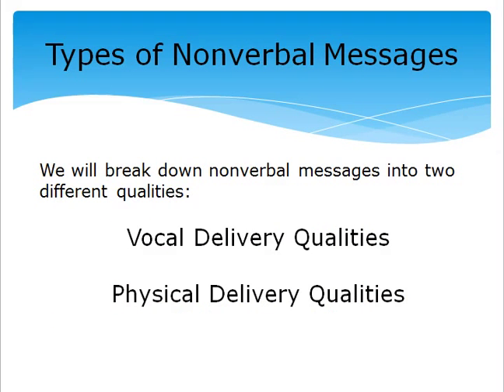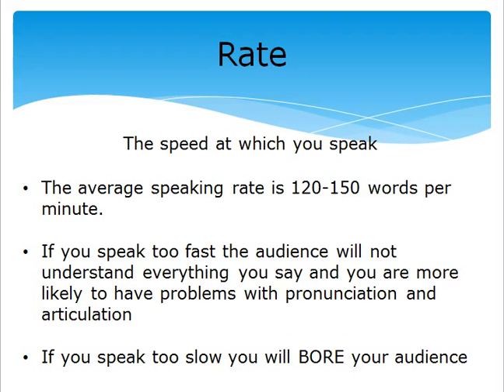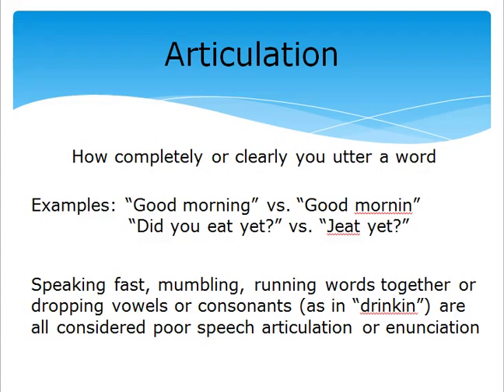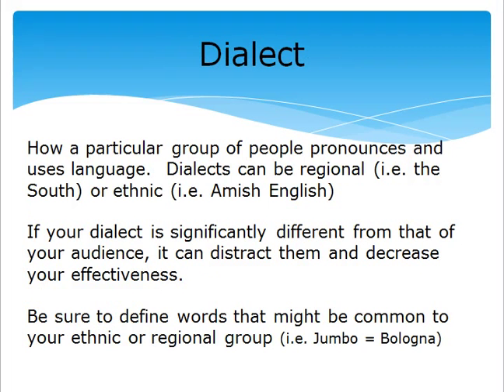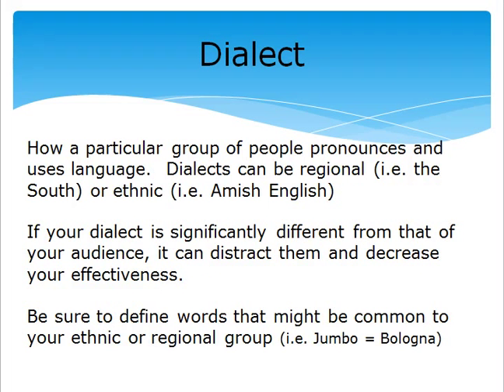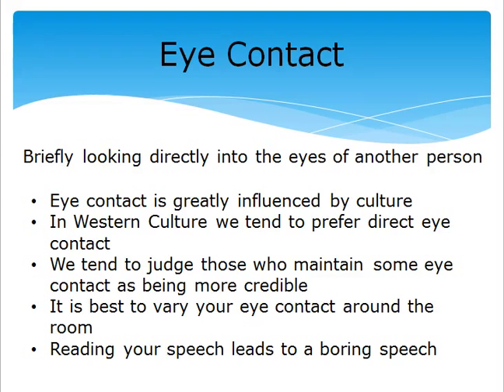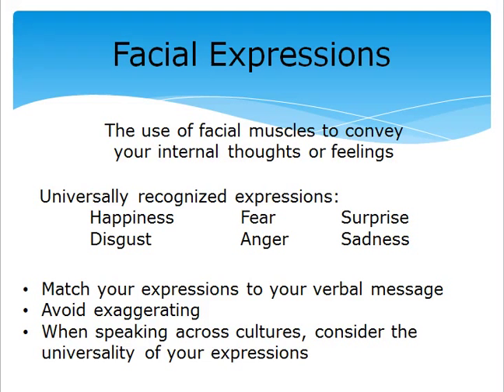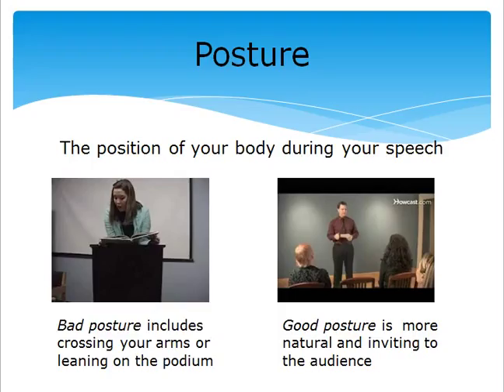Mini Lecture Nonverbal Messages